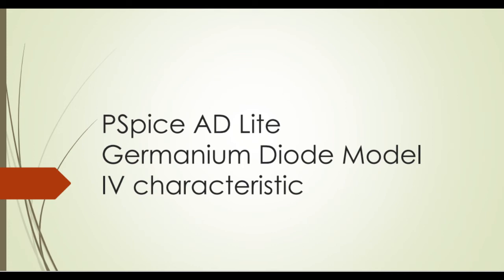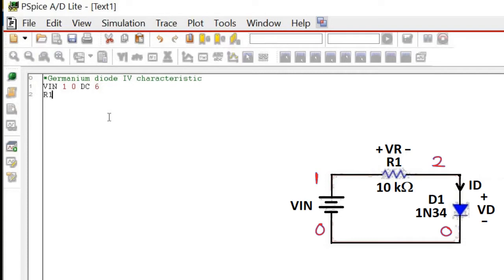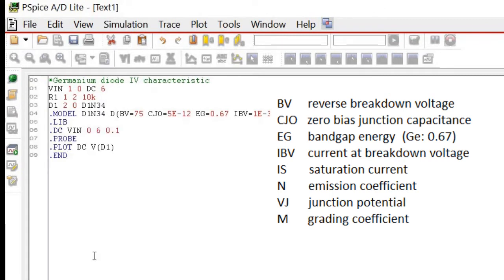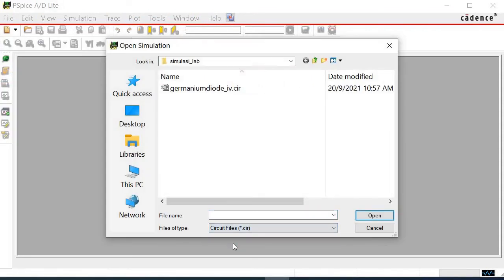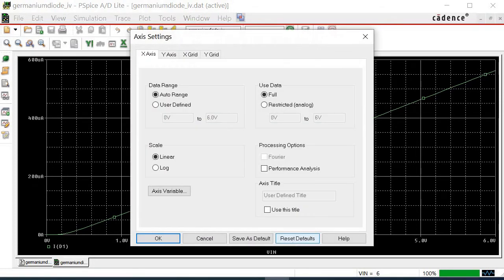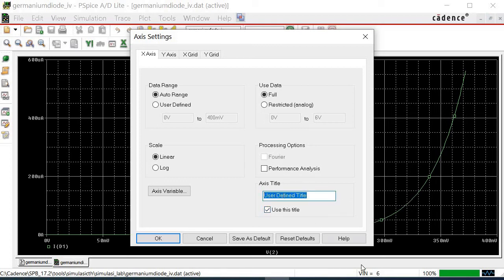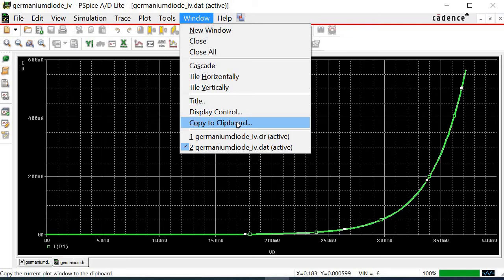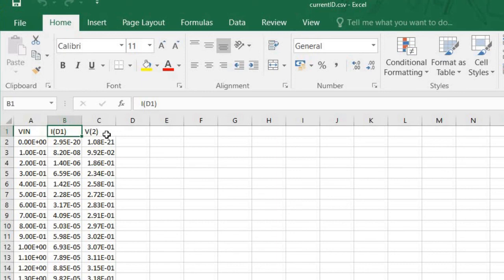Germanium diode: I-V using PSpice AD Lite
This video shows how to obtain the I-V characteristic of Germanium diode using PSpice AD Lite. Just use selected parameters to model the diode and do the necessary trace analysis to get the I-V characteristic.